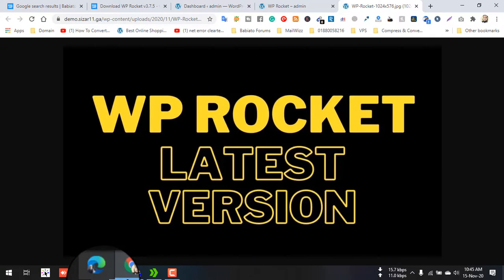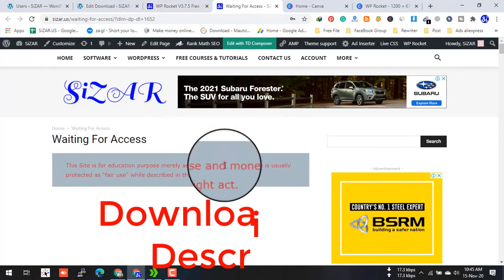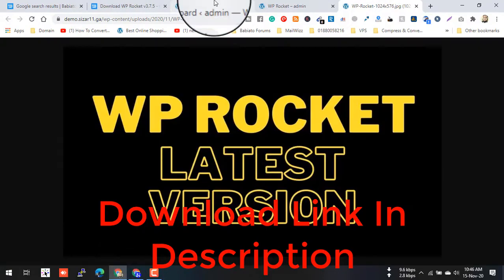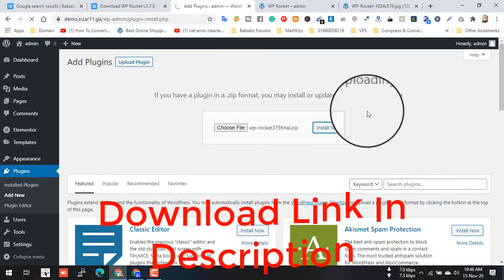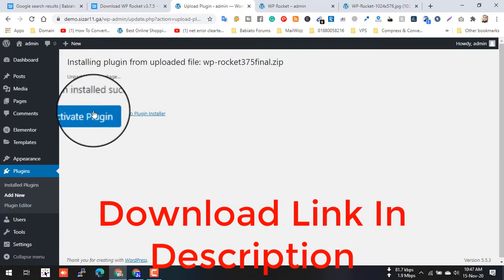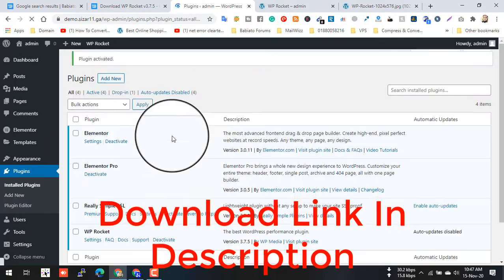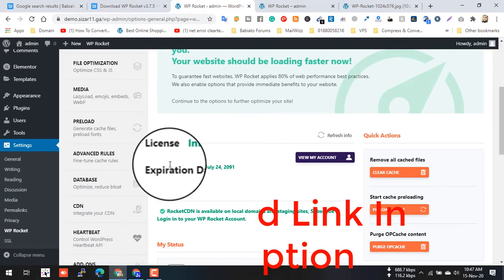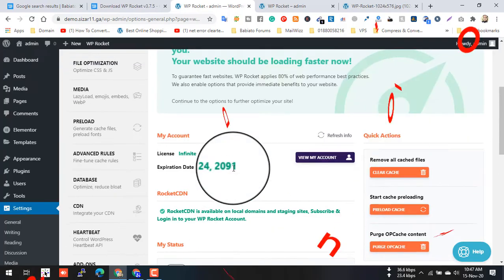WP Rocket v3.7.5 Free Download sizar.us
WP_Rocket v3.7.5 Free Download